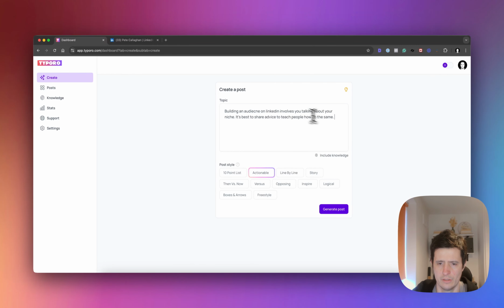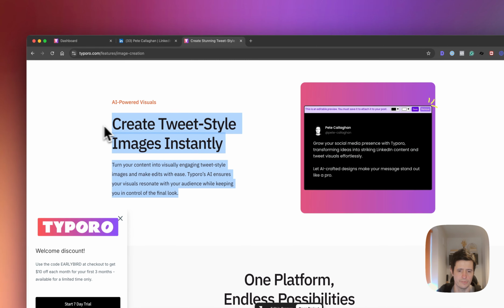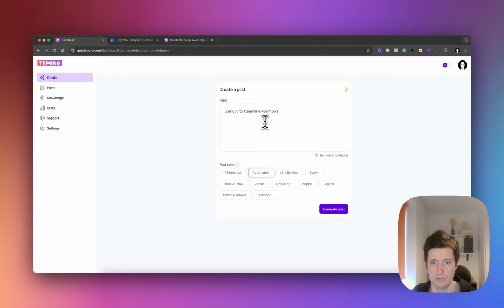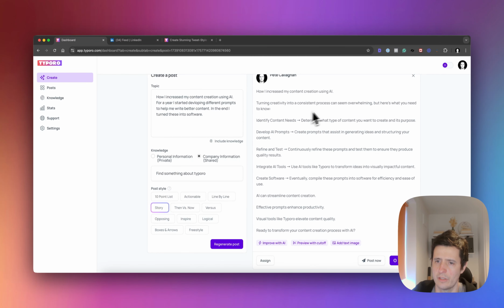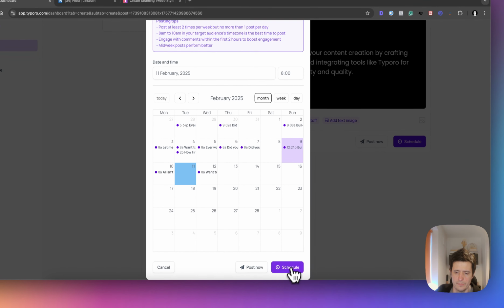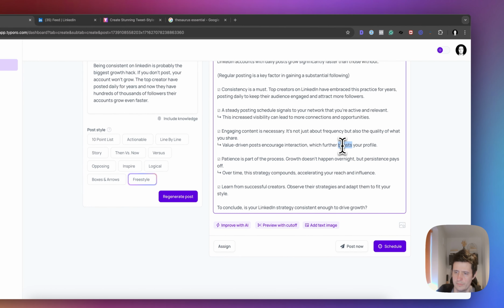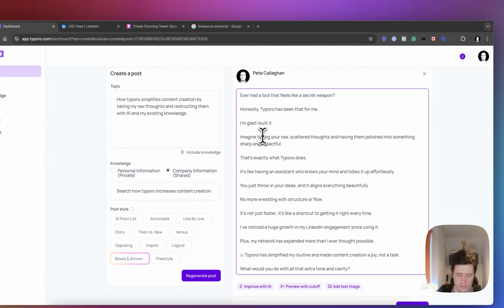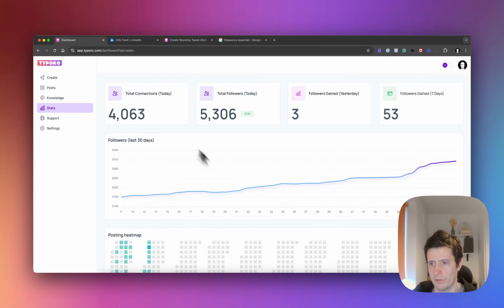How I Plan a Week of LinkedIn Content in 25 Minutes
In this video, I record myself planning a week of LinkedIn content in just 25 minutes using Typoro. This is for you if you're looking for a streamlined way to create high-quality posts.

Typoro helps you:

✅ Upload data sets and turn them into engaging LinkedIn posts
✅ Leverage AI to improve content structure and readability
✅ Build a consistent LinkedIn posting strategy
✅ Utilize a knowledge database to make content creation easier

Watch as I walk through my process of scheduling posts, optimizing my LinkedIn presence, and growing my audience efficiently. If you're serious about LinkedIn content, this will save you time while keeping your posts impactful.

✅ Share this with someone who struggles with LinkedIn content